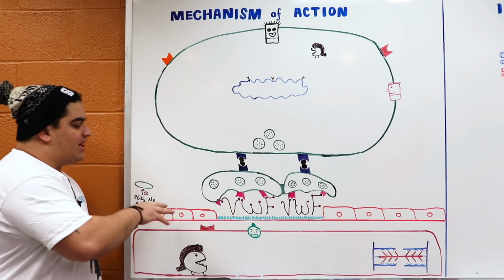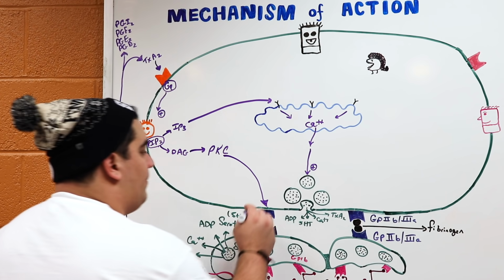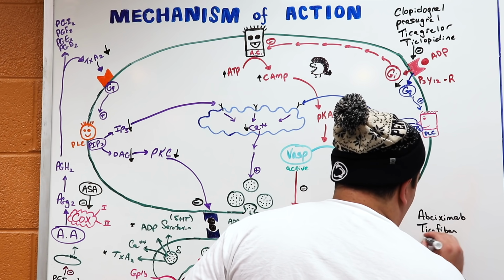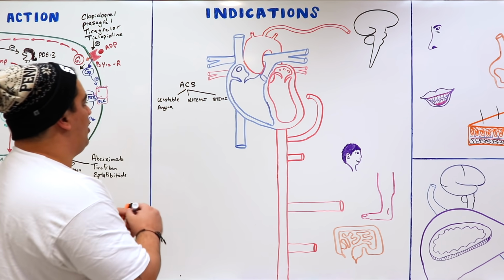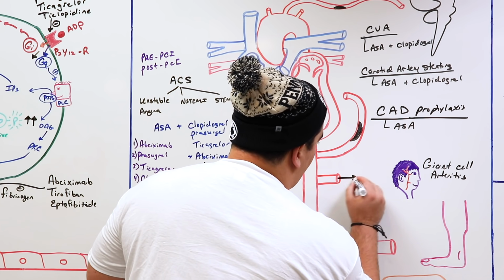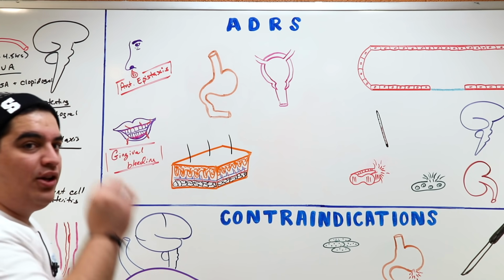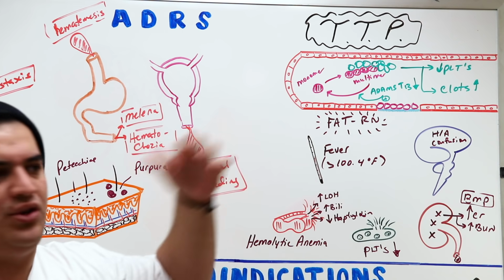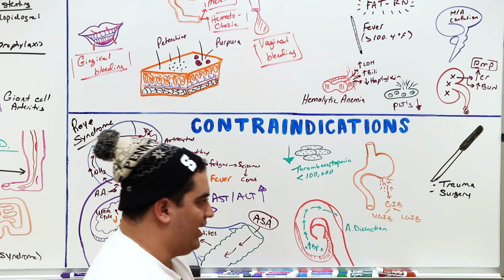Antiplatelet Medications | Mechanism of Action, Indications, Adverse Reactions, Contraindications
Ninja Nerds!
In this cardiovascular pharmacology lecture, Professor Zach Murphy provides a clear and high-yield breakdown of Antiplatelet Medications, focusing on their mechanisms of action, clinical uses, and pharmacologic distinctions.

We begin by reviewing the physiology of platelet activation and aggregation, including the roles of TXA₂, ADP, and GP IIb/IIIa receptors in forming the platelet plug. Building on this, we explore how different drug classes interrupt this cascade to reduce thrombus formation.

The lecture covers the major classes of antiplatelet agents:
 • COX-1 inhibitors: Aspirin—irreversible inhibition of thromboxane A₂ synthesis
 • P2Y₁₂ receptor inhibitors: Clopidogrel, Prasugrel, Ticagrelor—blocking ADP-mediated platelet activation
 • GP IIb/IIIa inhibitors: Abciximab, Eptifibatide, Tirofiban—preventing final common pathway of platelet aggregation
 • Phosphodiesterase inhibitors: Dipyridamole, Cilostazol—increasing cAMP to inhibit platelet function

We also discuss clinical indications such as acute coronary syndromes, stroke prevention, post-PCI management, and peripheral artery disease, while covering important side effects, drug interactions, and contraindications.